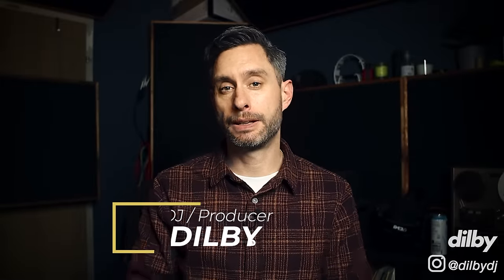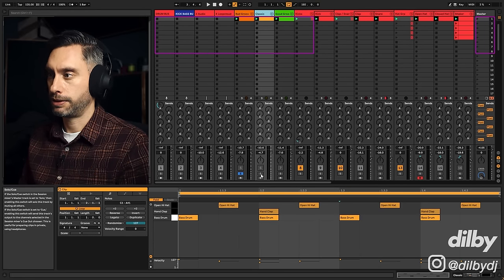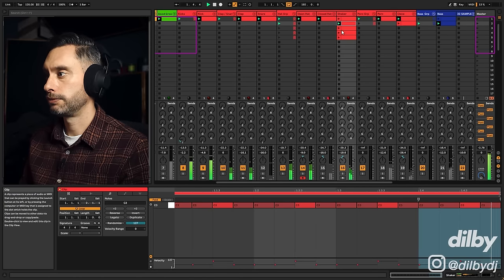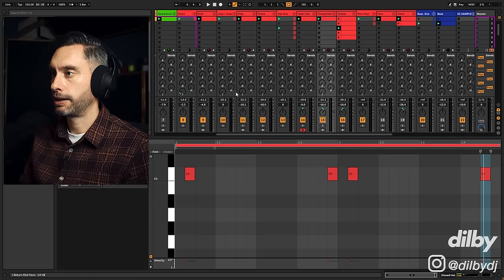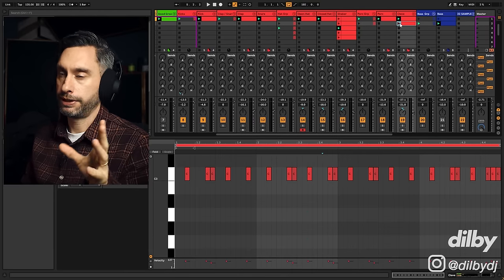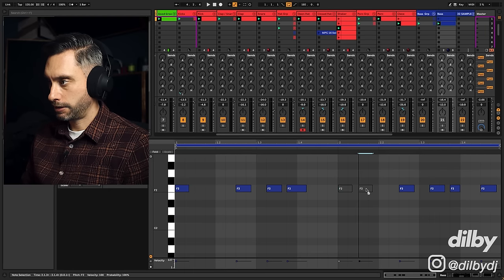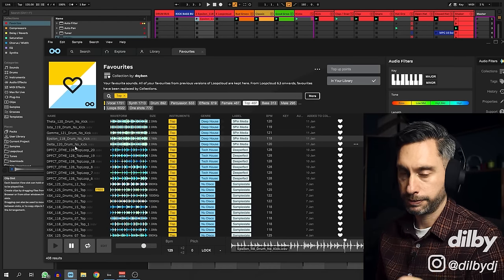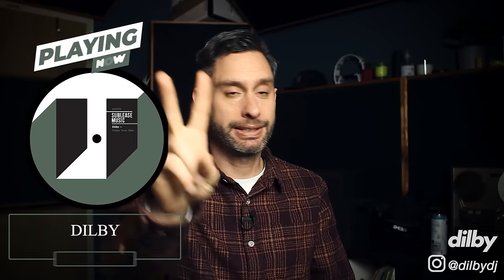Unlock the Secrets to Create Groove in Underground House and Techno!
In this video I am showing you how to Unlock the Secrets to Create Groove in Underground House and Techno.

STUDIO SOFTWARE ●

● STUDIO HARDWARE ●
▶ Second monitor
▶ Speaker stands
▶ Audio Interface (Main)
▶ Audio Interface (Portable)
▶ MIDI Keyboard
▶ USB Turntable

● DJ EQUIPMENT ●
▶ DJ Headphones
▶ DJ USB sticks
▶ DJ Recorder
▶ DJ Bag
▶ DJ Travel case

● CAMERA EQUIPMENT ●
▶ Main Camera
▶ Vlog Camera
▶ Lapel Mic
▶ Camera Tripod
▶ Mini Tripod
▶ SD Card
▶ Camera bag
▶ Lens 50mm
▶ Speed booster

Contents:
00:00​​​​ This Is What We're Making Today
00:38 Intro
14:32 Watch This Next